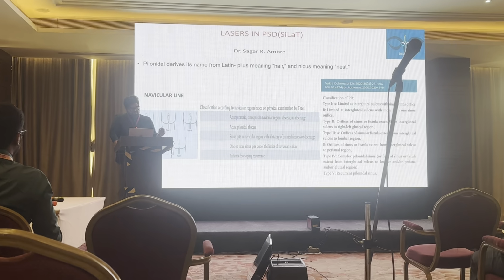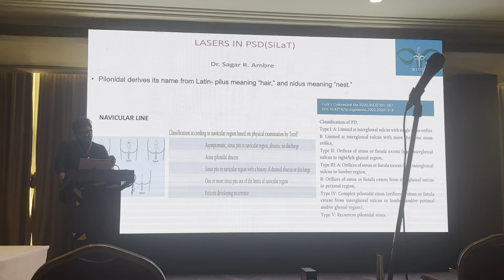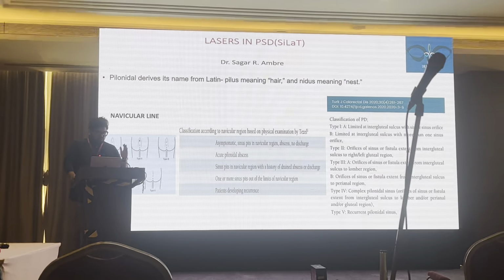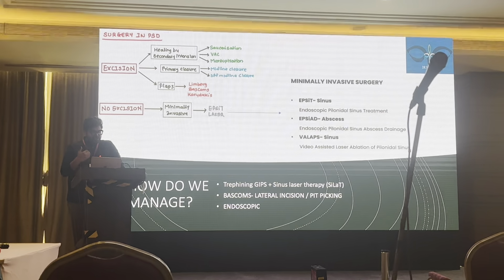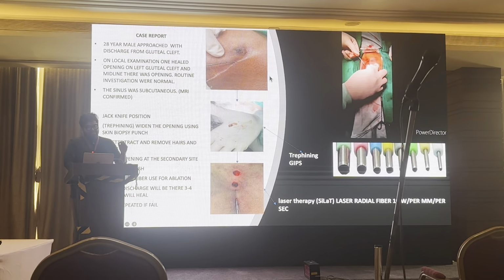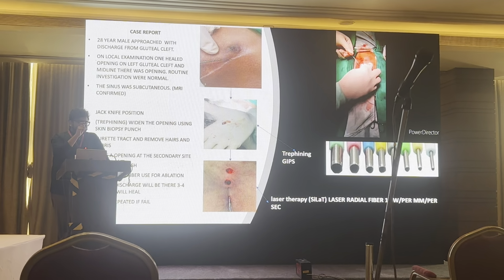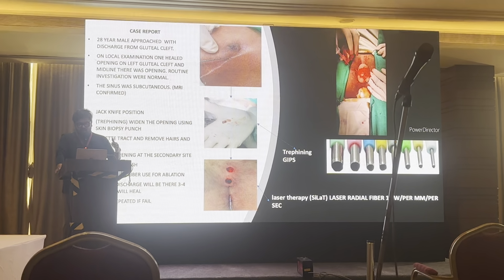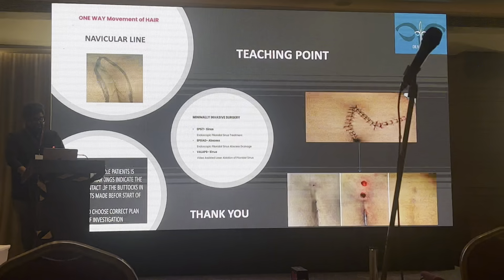MASICON 2025 LASER IN PSD VIDEO PRESENTATION